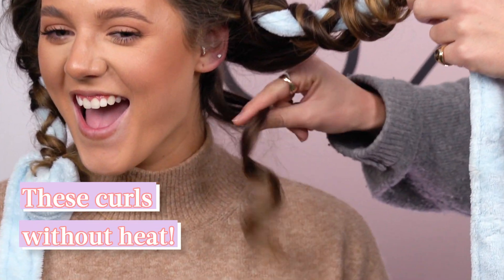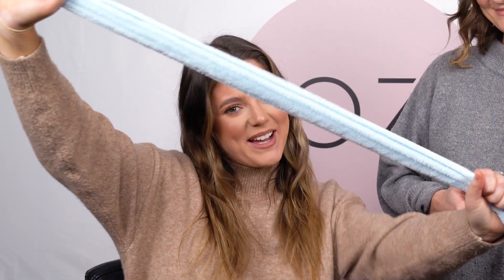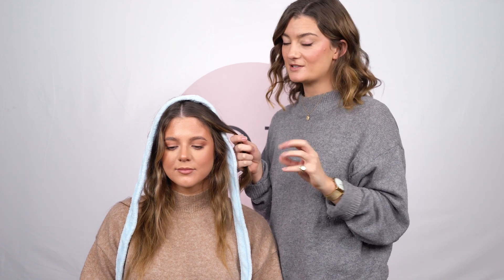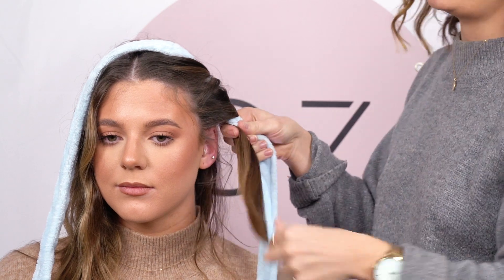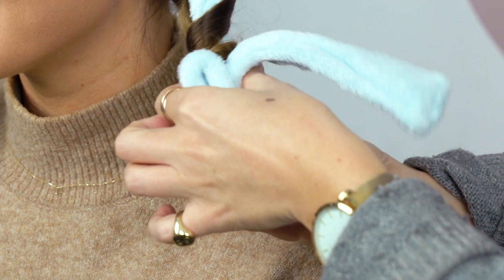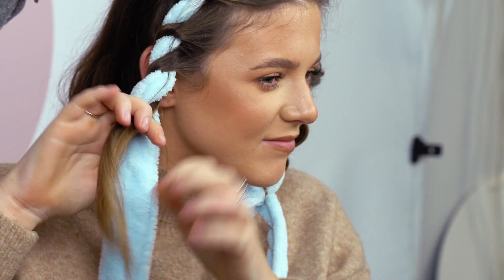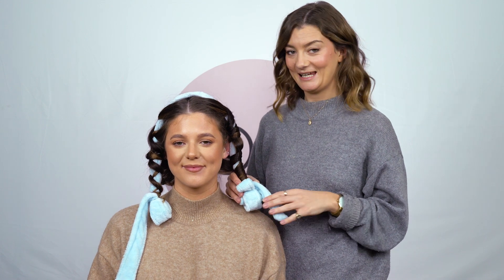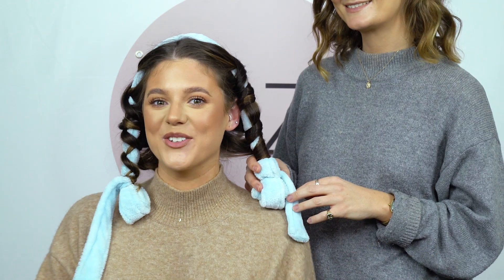Heatless curls using a bathrobe!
The girls show us how to achieve the ultimate DIY curls using a bath robe!

Read our blog for more!

Products now available online
Nak High Volume 150g